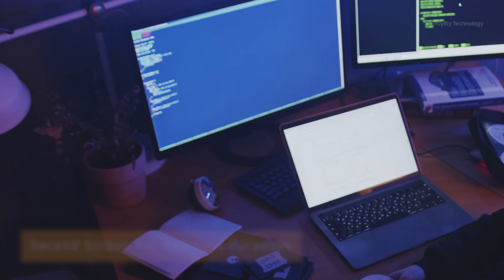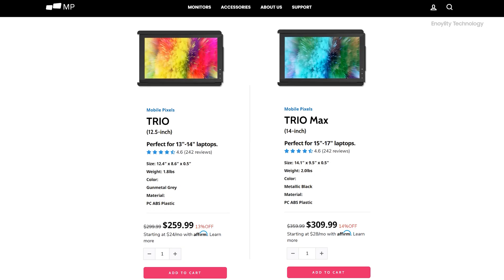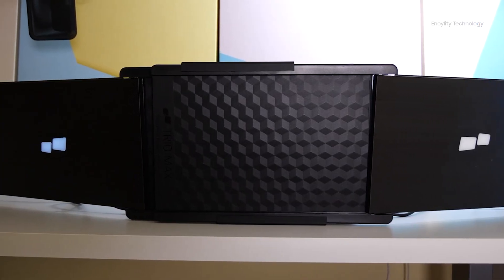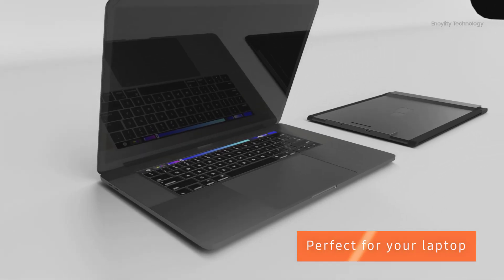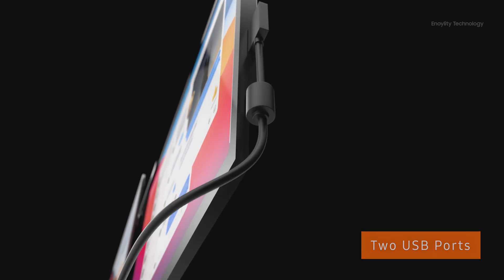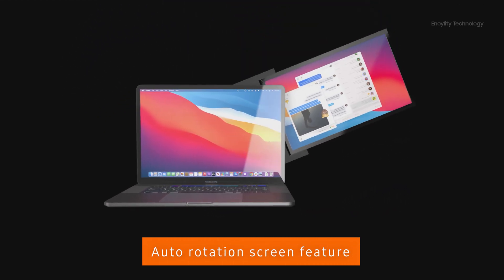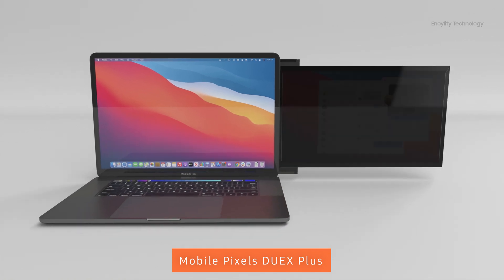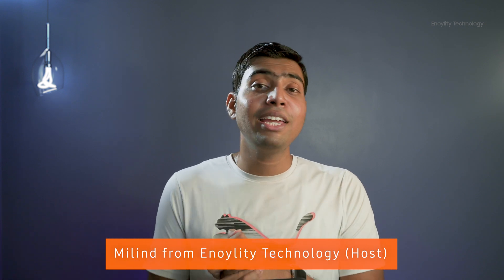Mobile Pixels DUEX Display Extender Review!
- Mobile Pixels Background
Co-founded by Jack Yao from MIT, funded by MIT Sandbox & IDEA (Northeastern University's Venture Accelerator), Mobile Pixels combined the best technology in the market to create a lightweight portable monitor that increases productivity and makes working efficient.

After raising $3 million in two crowdfunding campaigns for Mobile Pixels' previous two product models, they launched a third crowdfunding campaign on Kickstarter (ending on April 22, 2020) for their latest products: DUEX LITE & DUEX PLUS: Portable Dual-Screen Laptop Monitors.

Mobile Pixels (Previous Gen.)

Apple trending in USA, India, UK, United Kingdom (England), Russia, Japan, Switzerland, Canada, Brazil, Mexico, France, New Zealand, Spain, Italy, Sweden, United Arab Emirates (UAE), Dubai, Singapore.

MB015RH9ZGX8TCQ